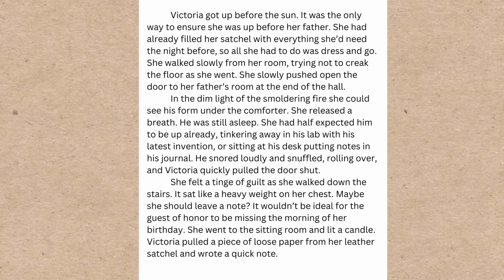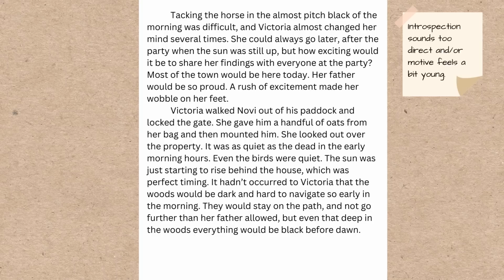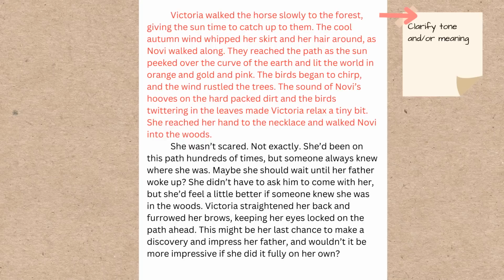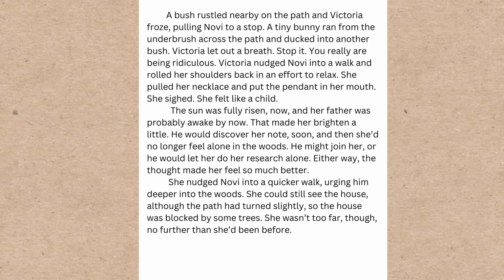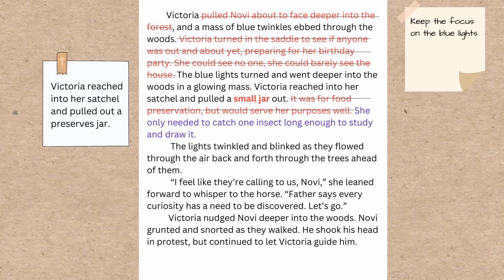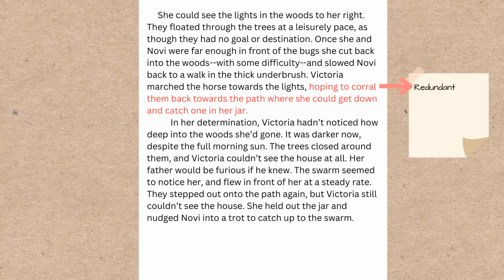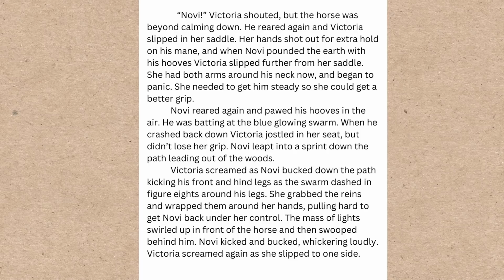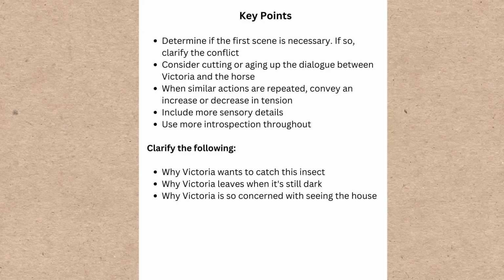Let's Edit! Ep. #1: Fixing a Boring Scene YA Fantasy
Let's edit a scene together!

Several people have asked what I mean by "glue" holding the paragraph together. I forgot to mention that I have a video that goes over writing strong paragraphs as well as two videos on writing strong descriptions. Sorry about that! These videos give an in-depth explanation of most of the concepts I'm applying in this video.

Support our volunteer Cabrielle Holden